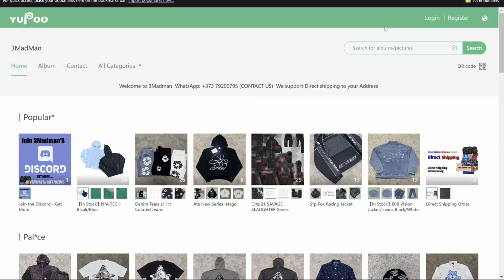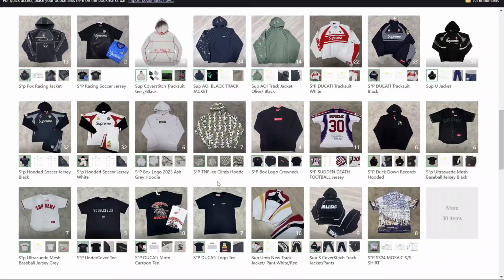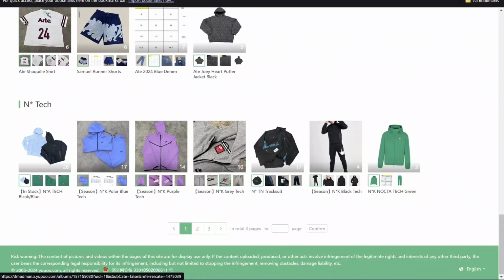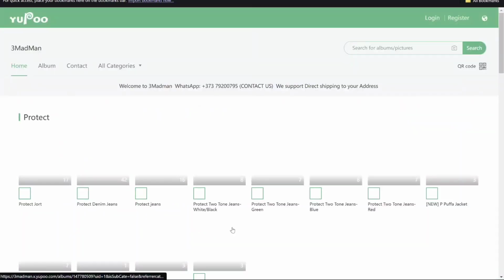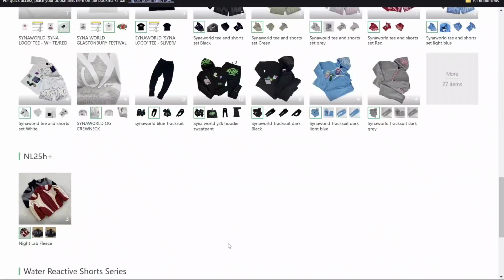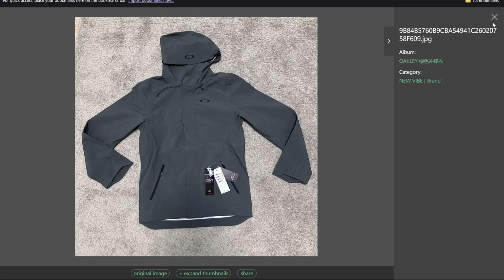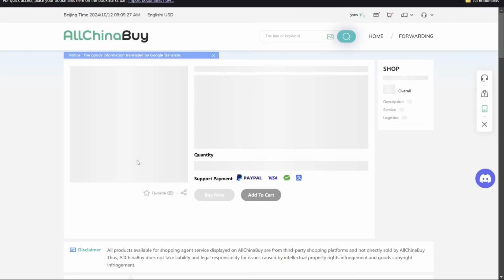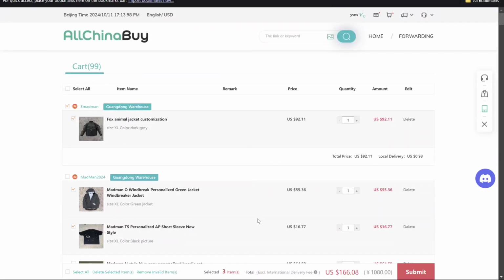Small 3madman Haul (Best Allchinabuy Seller)